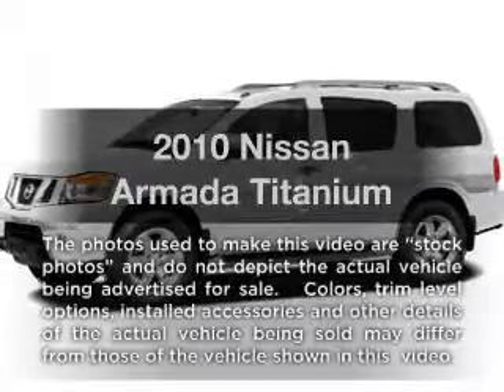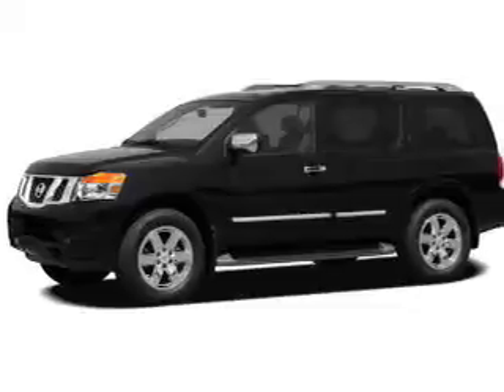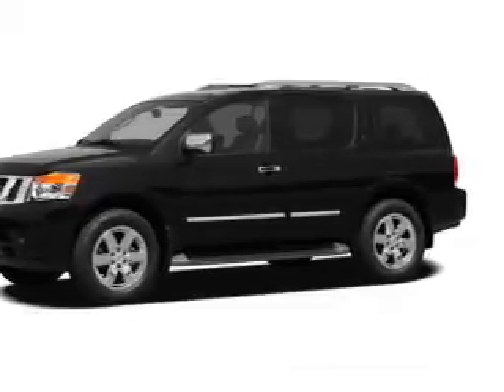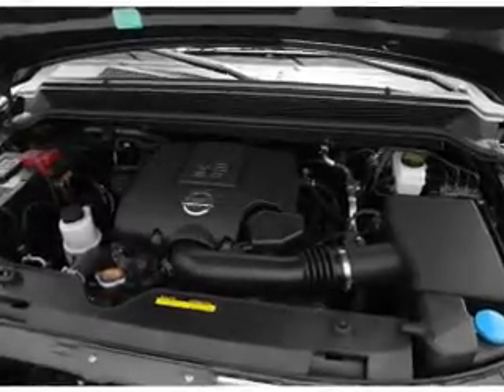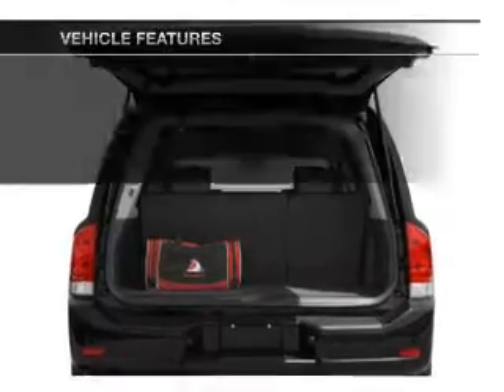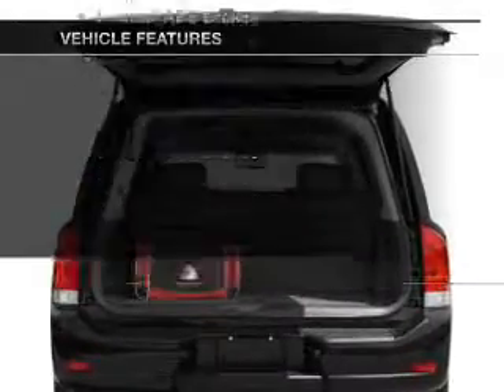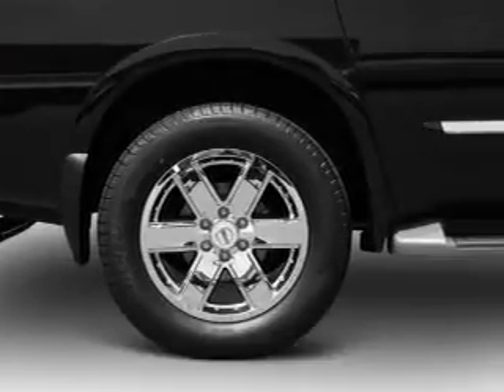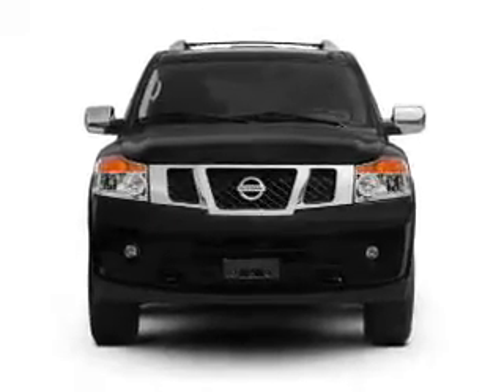2010 Nissan Armada - Ontario CA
Year: 2010
Make: Nissan
Model: Armada
Trim: Titanium
Engine: 5.6 liter 8 cylinder 32 valve
Transmission: 5-Speed Automatic
Color: Blizzard
Mileage: 37534
Address:
1377 Kettering Drive